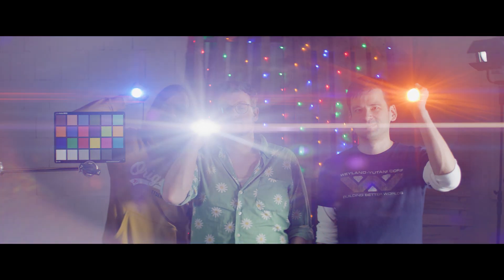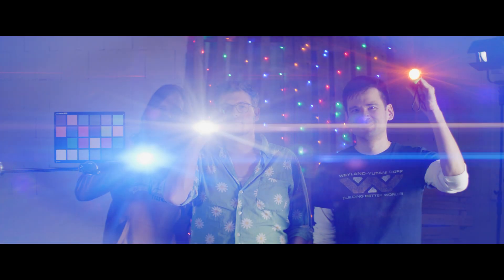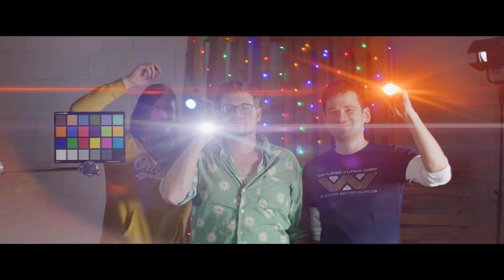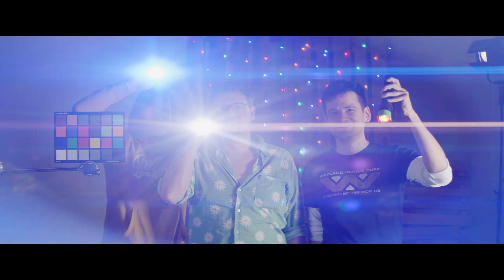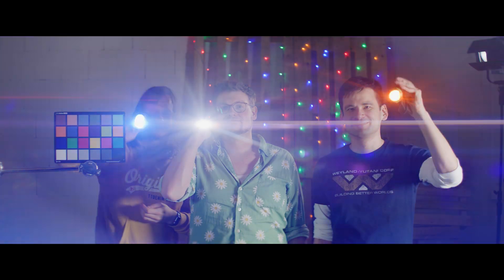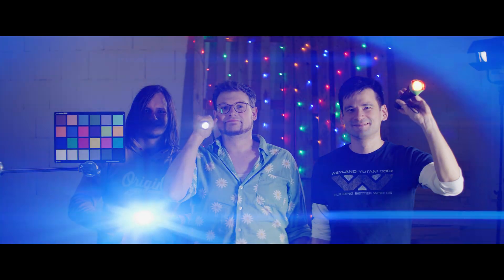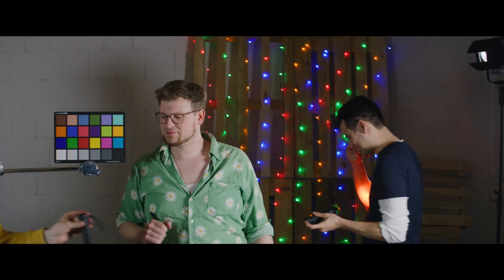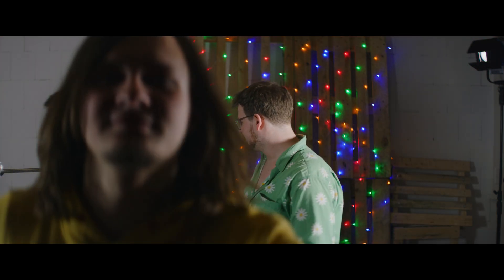Anamorphic Shootout - Möller-Anamorphot 32/2x (purple coating)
Unfortunately the Möller 32/2x isn't perfectly aligned in the studio test shots, sorry about that.

This shootout is part of a series! Checkout the playlist below for our other tests. We'll add one video a week until all 10 are up.

Test conducted by Daniel Autenrieth, Paul-Vincent Roll and Lucas Pfaff.
Lighting by Jonas Späinghaus and Paul-Vincent Roll.

Equipment:
Camera: RED WEAPON HELIUM 8K
Anamorphic projection lens: Möller 32/2x (Purple Coating)
Focus diopter: RECTILUX HARDCORE DNA

Camera and DaVinci Resolve settings:
Resolution: S35 - 8K 6:5
Color Science: IPP2
Color Space: Rec.709
Gamma Curve: Rec.709
Output Tone Map: High
Highlight Roll Off: Very Soft
Color Temperature Light Source: 5600K

Thanks a lot to Ludwig Kameraverleih GmbH in Berlin for allowing us to do this test!